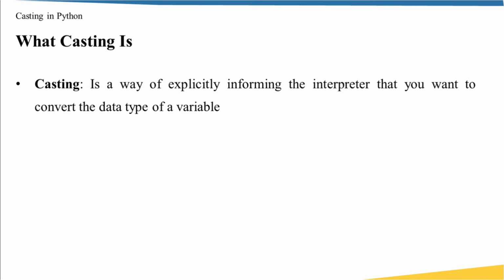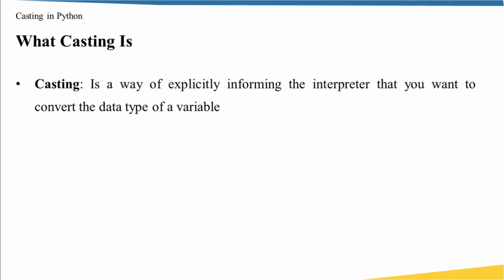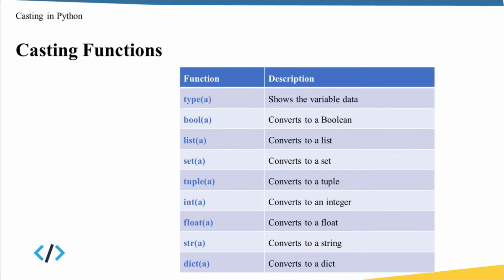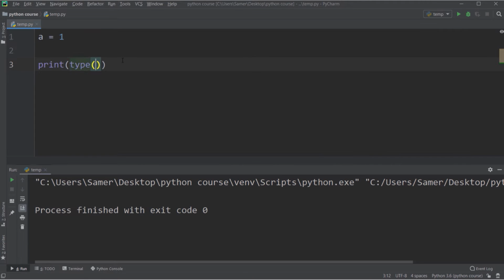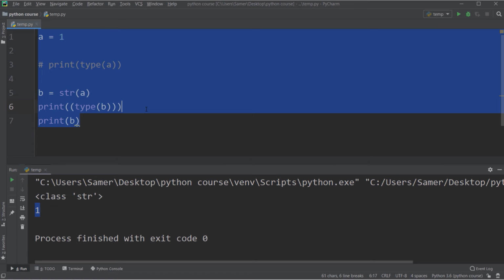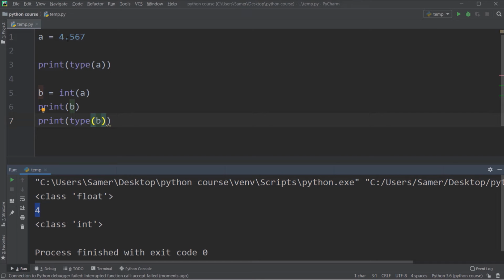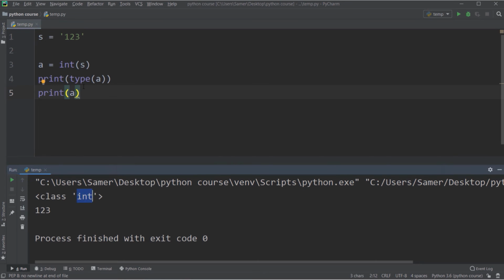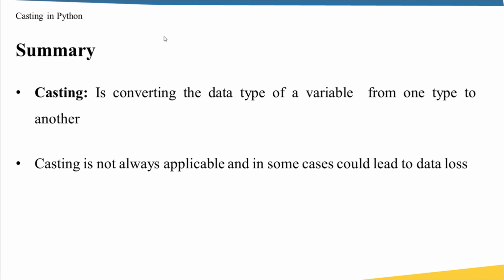Python Complete Course — Part 29: Casting in Python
You are welcome to this lecture “Python Complete Course — Part 29: Casting in Python”. The lecture outlines are:

    1- What Casting Is
    2- Casting Functions

Chapters:
0:00 Introduction
0:04 Outlines
0:22 What Casting Is
1:53  Casting Functions
2:35 Casting  Examples
5:35 Summary

Samer Sallam

InDeeep